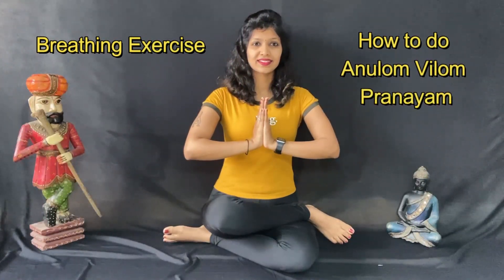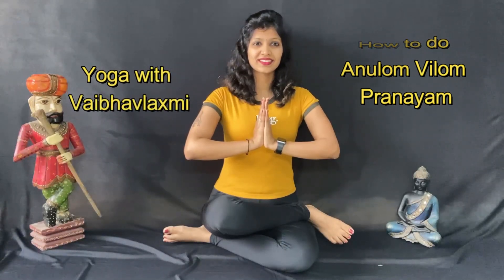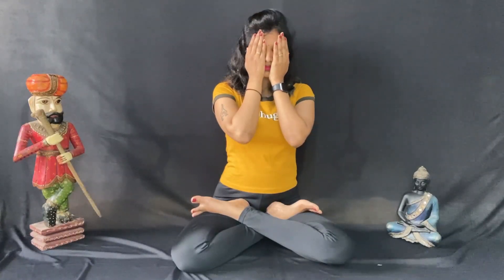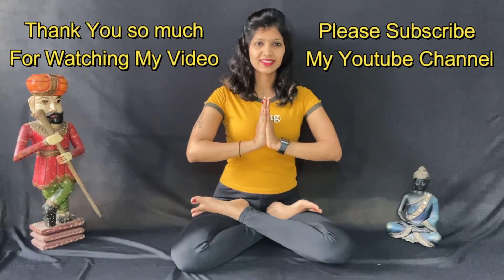How to do Anulom Vilom Pranayam - Breathing Exercise - Yoga with Vaibhavlaxmi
Anulom vilom is known as a alternative breathing too.
This will help you to improve your respiratory system.
It will good for anxiety and reliving stress.
It will improve your immunity and lungs 🫁 capacity.

Basic Tips to release Knee Pain / घुटने के दर्द को कैसे ठीक करें - Yoga with Vaibhavlaxmi

3 Exercise to Reduce Breast Size with Scarf in 10 Days / Reduce Breast Size - Yoga with Vaibhavlaxmi

How to reduce belly fat or tummy fat (weight loss or inch loss) - Yoga with Vaibhavlaxmi

You can also check my all videos on different short video platforms.

"If you need any help then you can contact here".